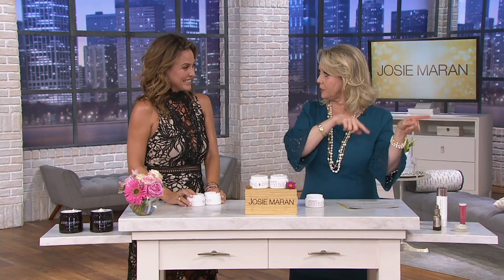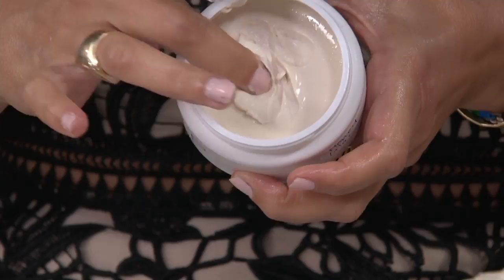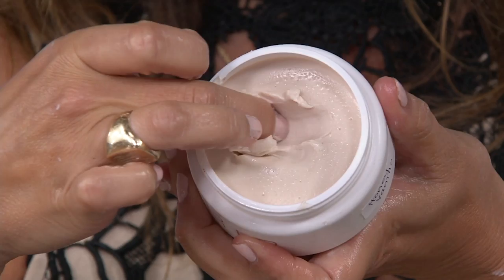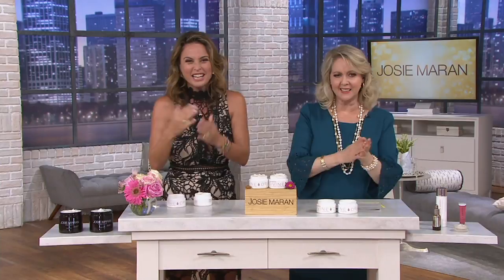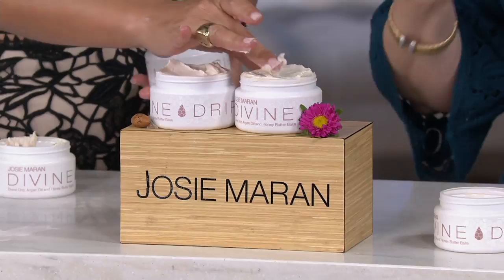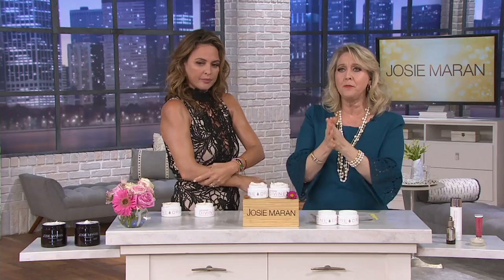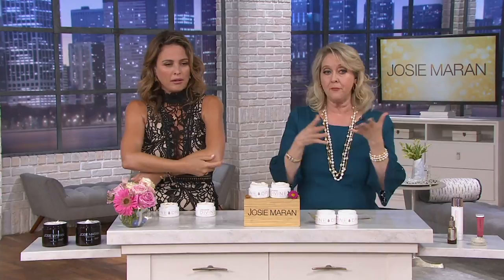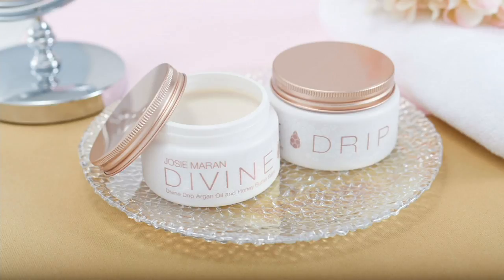Josie Maran Argan & Honey Divine Drip Duo on QVC